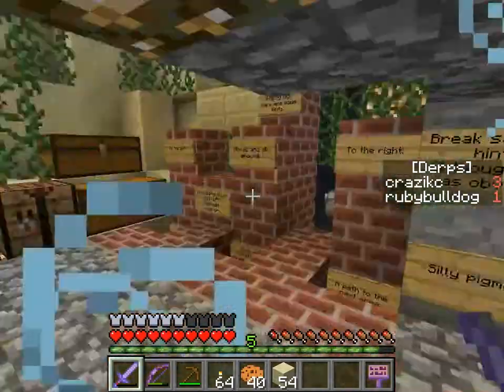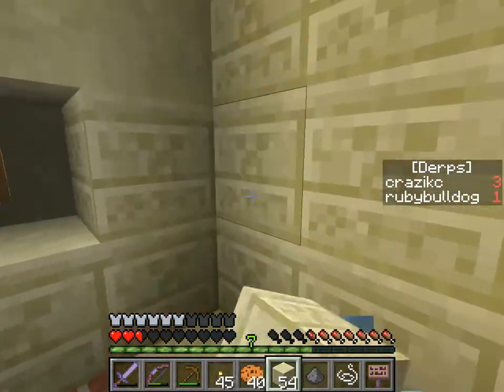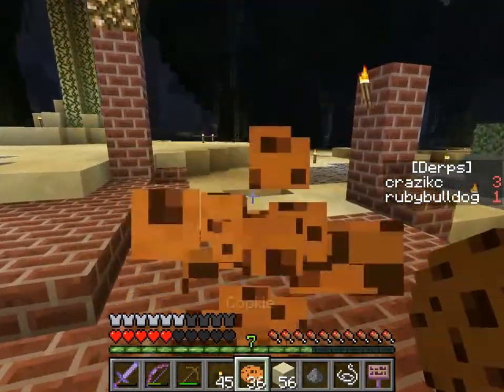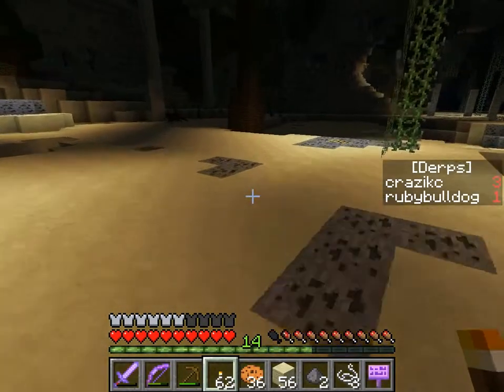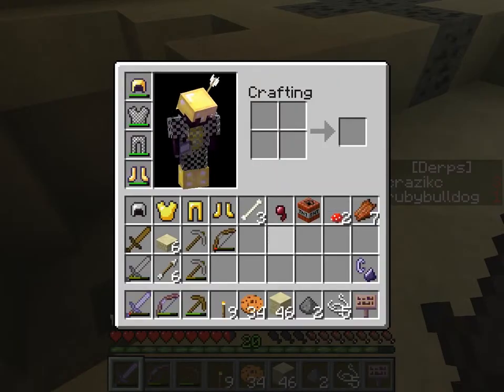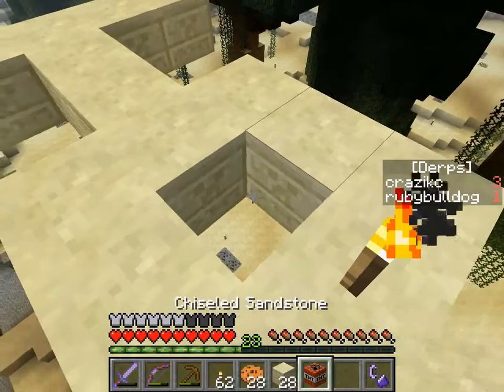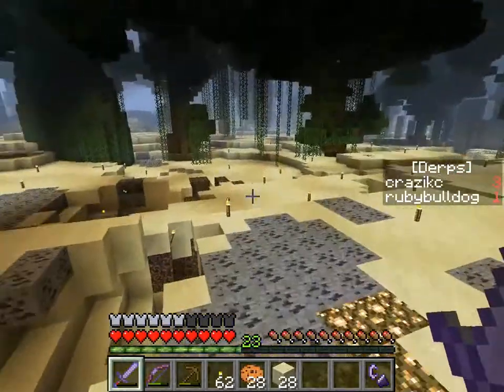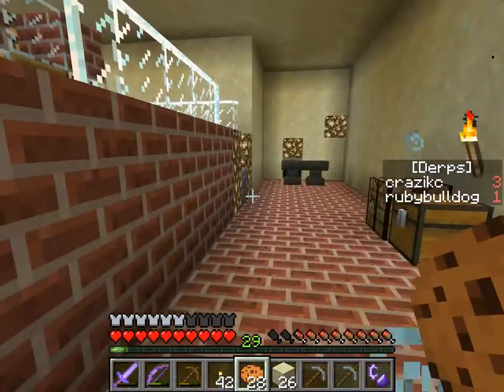Inferno Mines - Lush Ruins Ep. 1: Beachhead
A play-through of the largest super hostile cavern in existence, to this date! The Lush Ruins shall be conquered, through OCD torch grids and a love for Zisteaunian gimmicks.